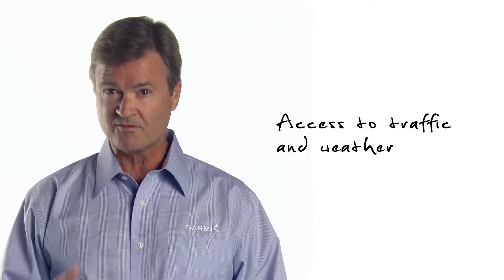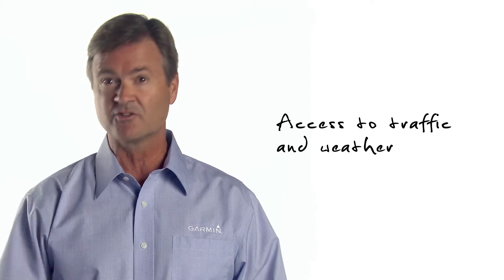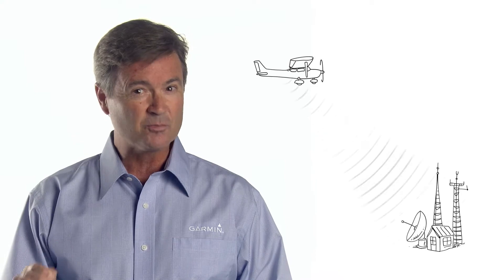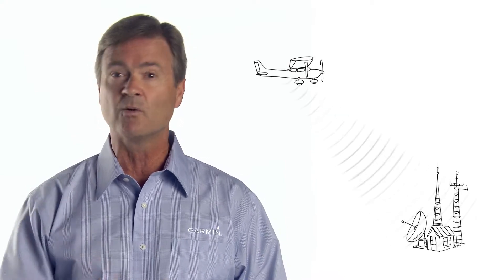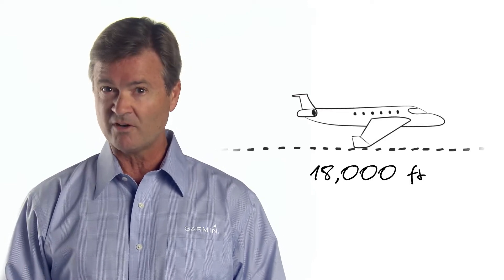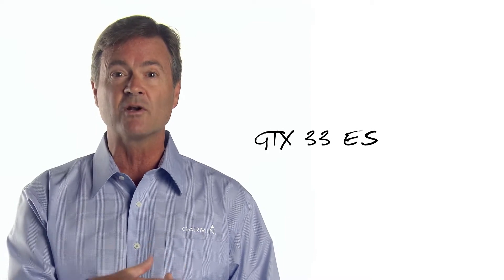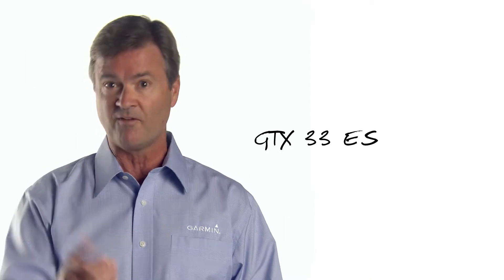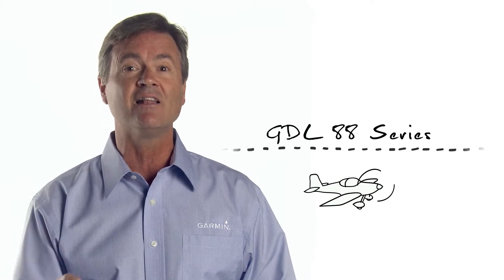How do I equip for ADS-B? | Garmin ADS-B Academy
Find out what equipment you'll need in your aircraft to be ADS-B compliant and to receive datalink traffic and subscription-free weather.